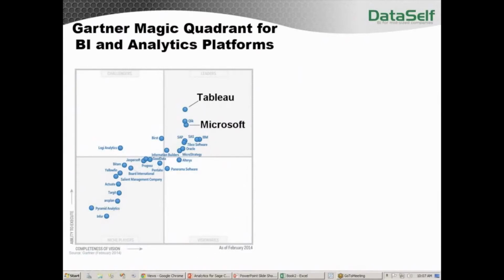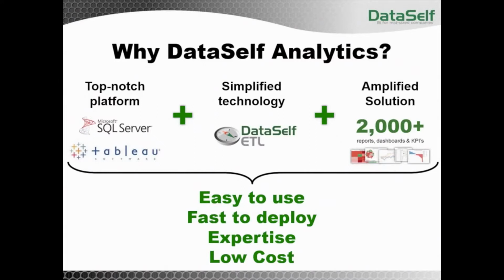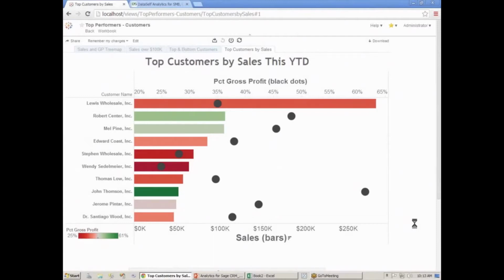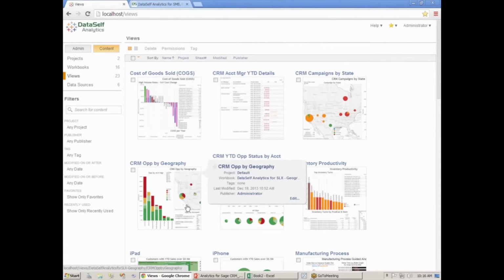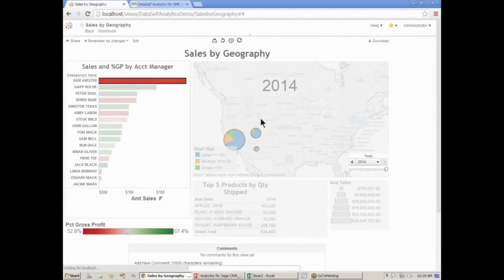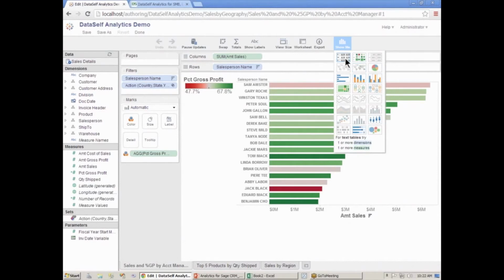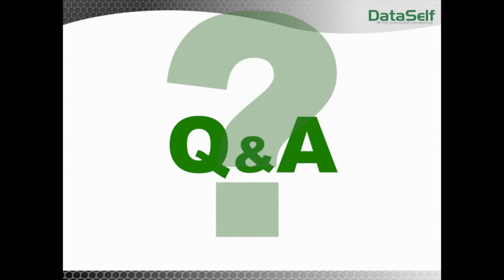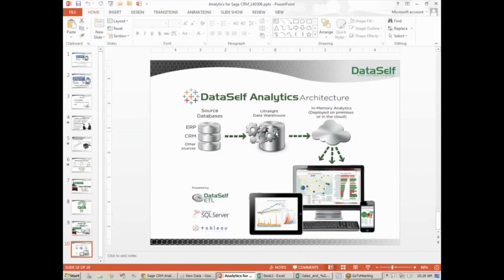Analytics and BI for Sage CRM webinar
Analytics and data warehousing solutions provide BI capabilities that go beyond Crystal, MS Access and Excel-based reporting.

Designed for those struggling to get the right information out of your Sage CRM, or if who need for more sophisticated analytical capabilities. Learn about the fundamental benefits of analytics and data warehousing technologies, and what they enable you to do beyond basic operational and financial reporting. We also discussed case studies of how analytics and data warehousing have been implemented and what benefits were derived.

About DataSelf:

DataSelf provides best-of-breed and easy-to-use analytics and business intelligence solutions for medium-sized businesses (SMB). DataSelf's solutions have grown out of more than 13 years of experience providing best-practice analytics, reporting and ultralight data warehousing solutions.

DataSelf simplifies and amplifies BI with Tableau and Microsoft BI technologies. DataSelf simplifies them by adding its own technology that eliminates programming. DataSelf amplifies them by providing BI expertise and comprehensive out-of-the-box solutions with thousands of KPIs & dashboards plus ultralight data warehouses to popular mid-market business applications such as Everest Software, Microsoft Dynamics GP, Microsoft Dynamics NAV, Sage CRM, Sage 100 (MAS 90 / MAS 200), Sage 300 (Accpac), Sage 500 (MAS 500), Sage Pro, Sage PFW, Sage X3, and Swiftpage SalesLogix.